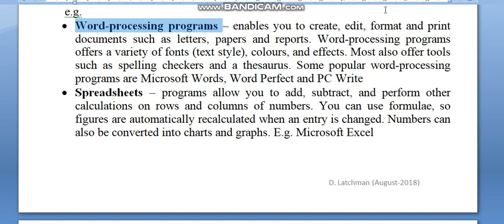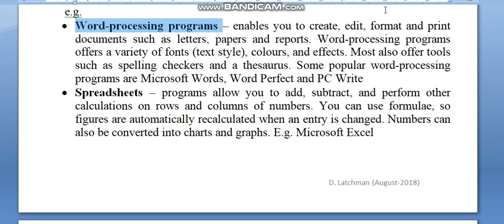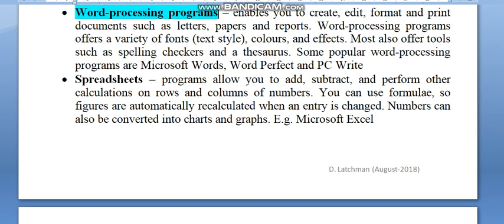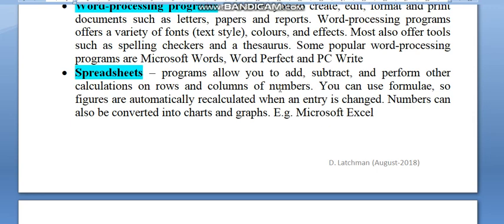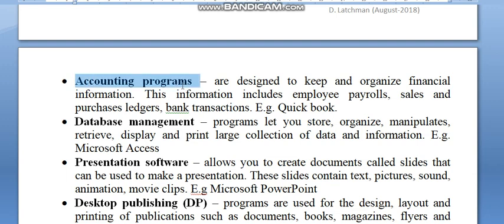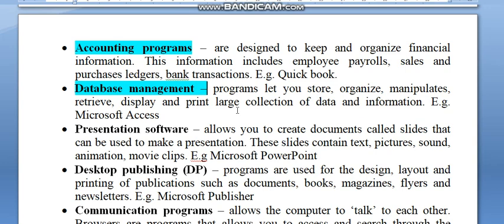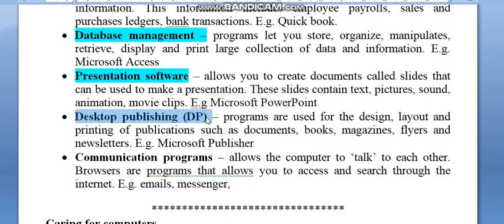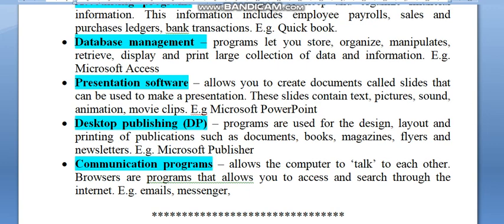edpm 01 part 07 examples of application software